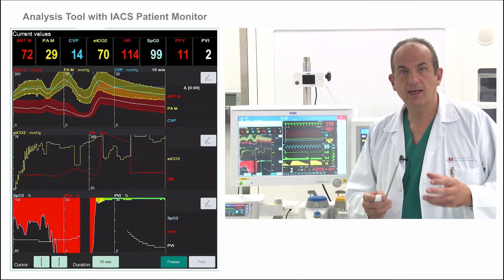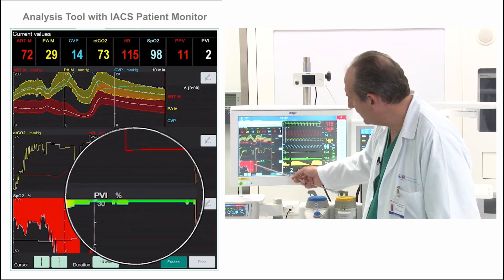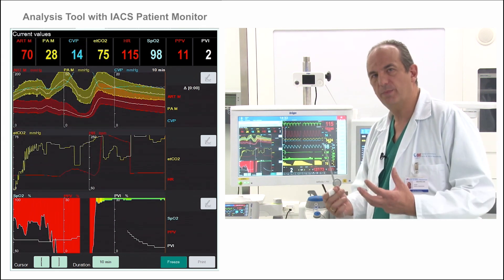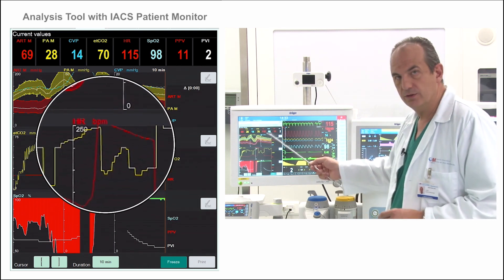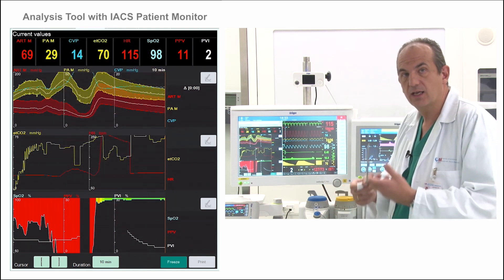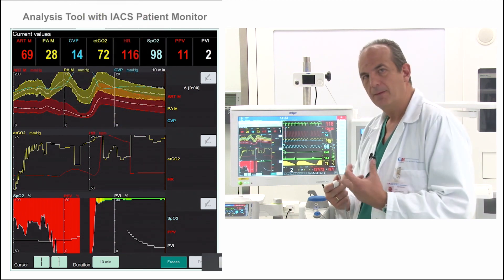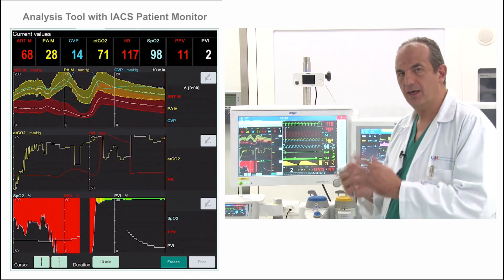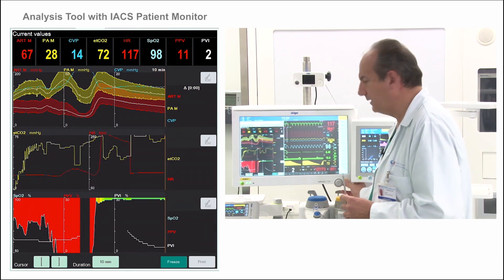What are the hemodynamics effect of acute hypercapnia and acute hypoxia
This video present in a clinical model the main effects in the hemodynamic that the acute hypercapnia and acute hypoxia create in a acute patient under mechanical ventilation. In the ICU environment as well as in the OR. Dr. Javier García, head of Anaesthesia department in University hospital explains how the correlation between these two topics and the hemodynamic is, and how the caregiver can improve the patient therapy based in this correlation.